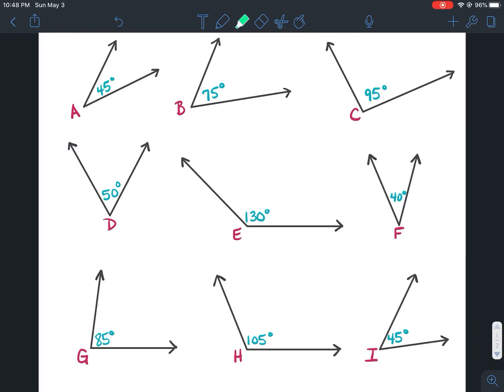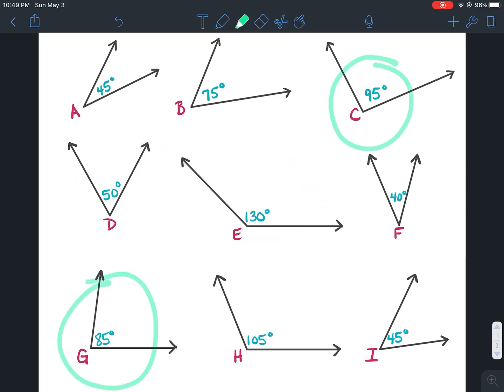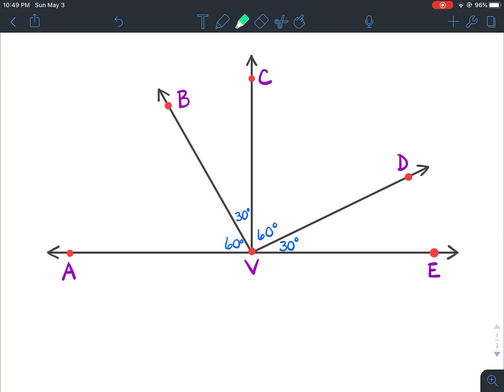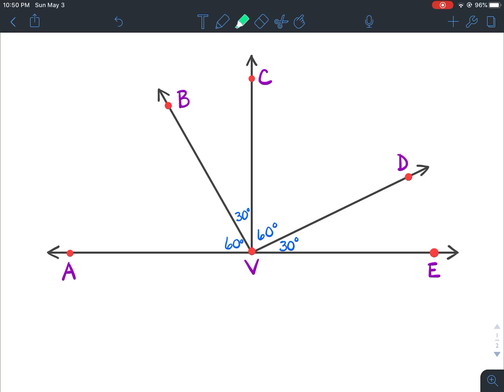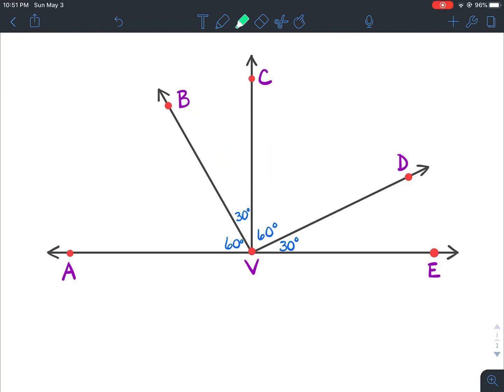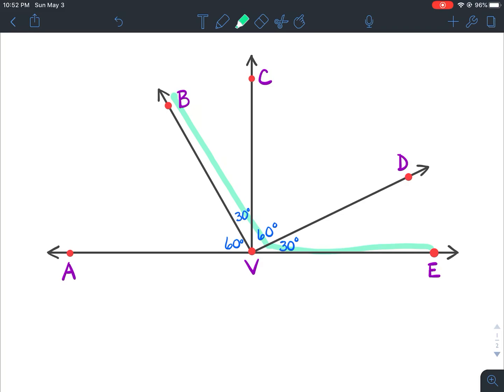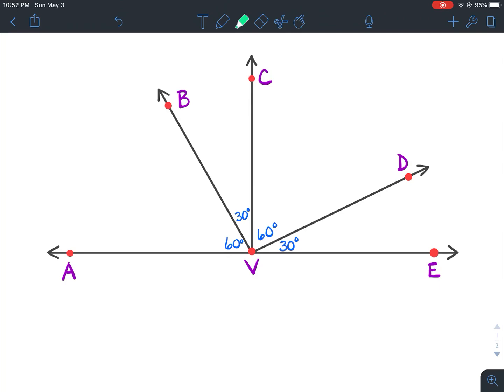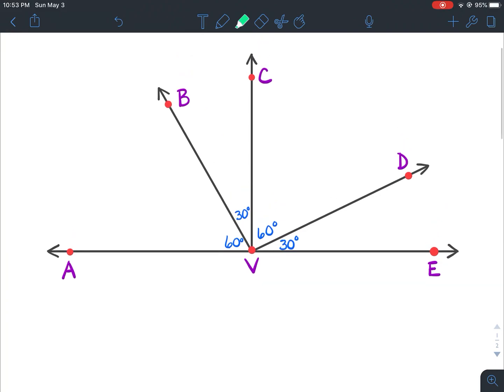Properties of Angels (22) Notes: Extra Examples